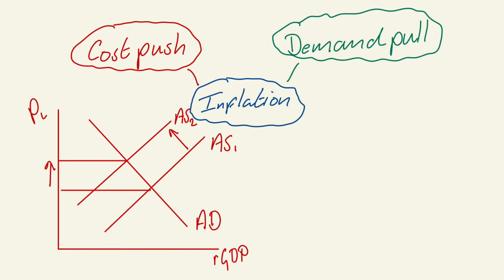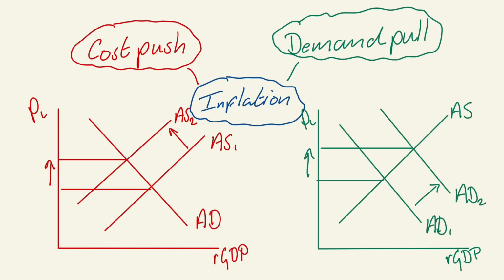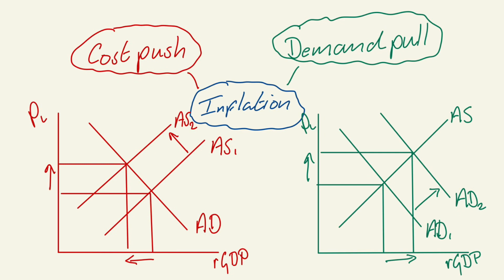GCSE & A Level Inflation Summary